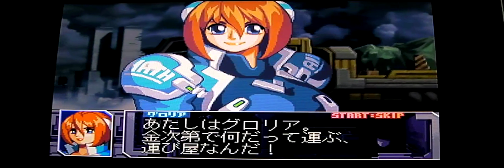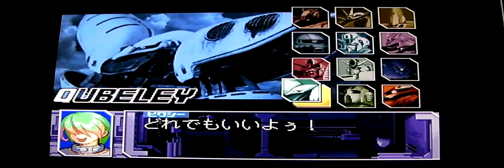Gundam Game Highlights 1: Gundam the Battle Master 2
This is the first episode of a series I'll do now and again...whenever I gather the moxie.  This is a few minutes of gameplay and my personal impressions of the 1998 Bandai Playstation 1 game: Gundam the Battle Master 2